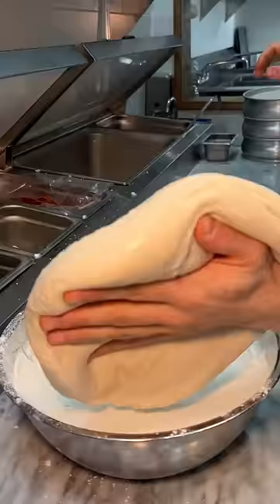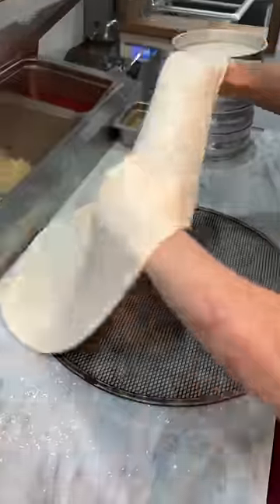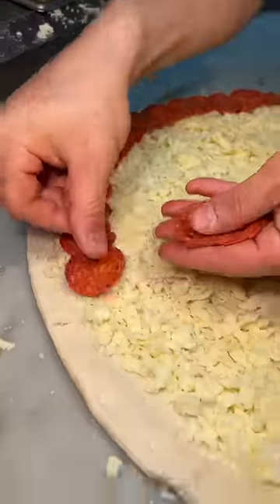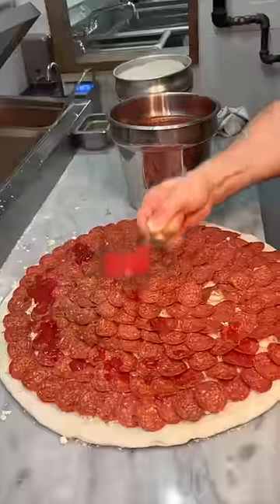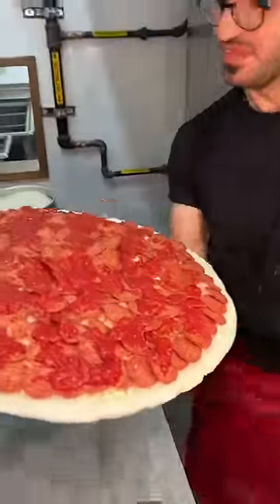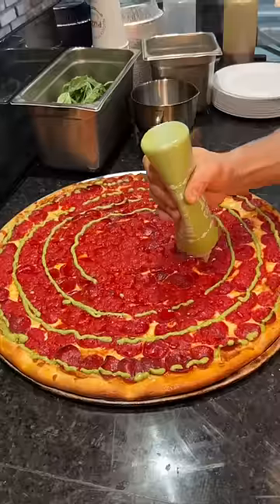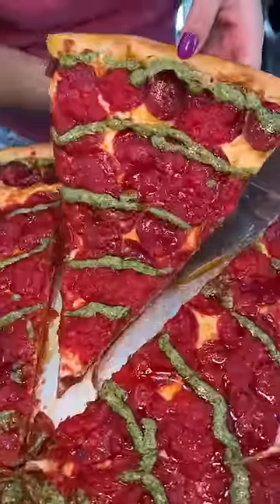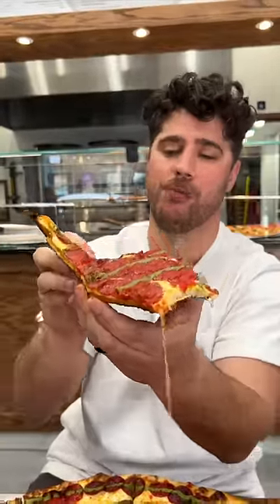The PEPPERONI PESTO PIZZA from Nuovo York Pizza in NYC’s East Village! 🍕🗽🔥 SO GOOD.